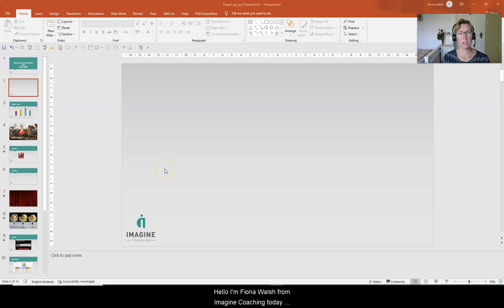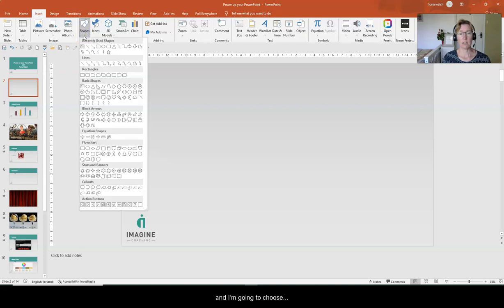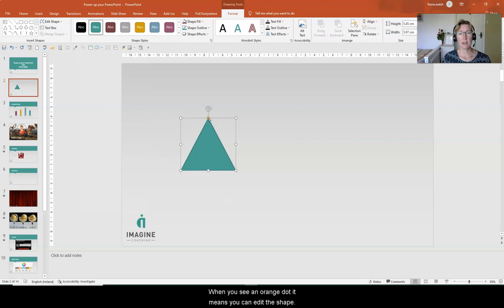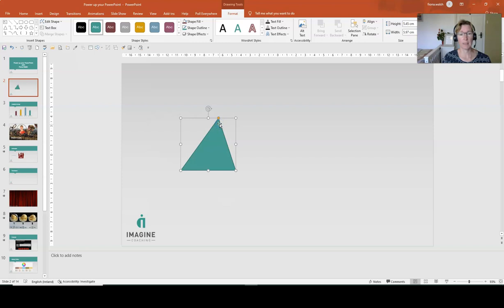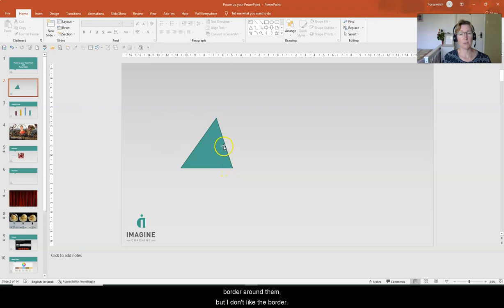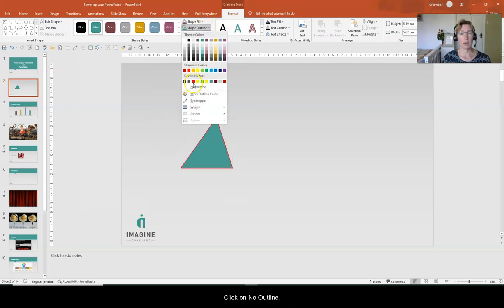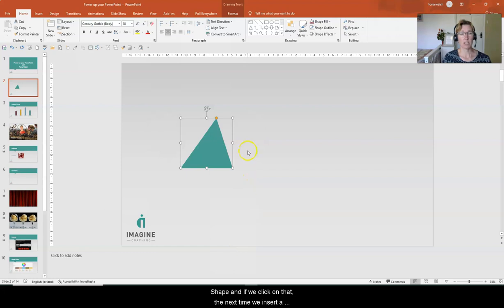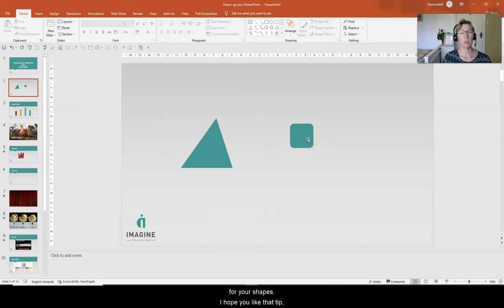Setting and Customising Shapes in PowerPoint for a More Professional Look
This video goes over setting shapes as default in PowerPoint. This can be especially useful for large projects where the same shape is going to be used multiple times!